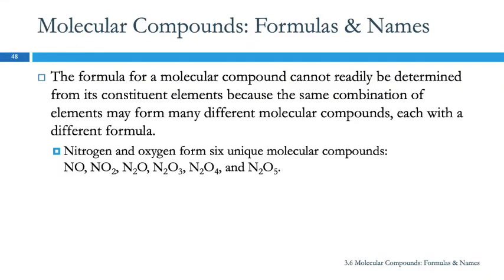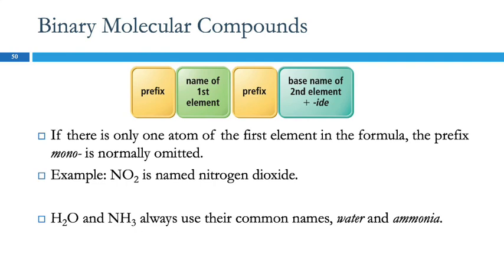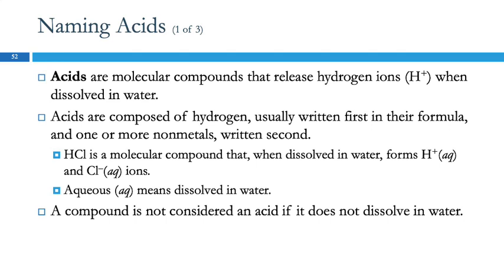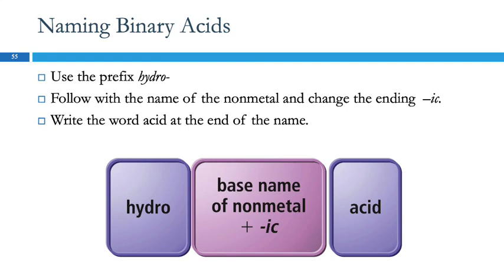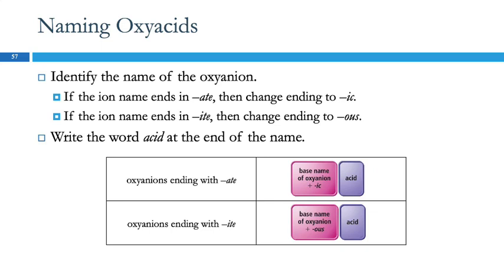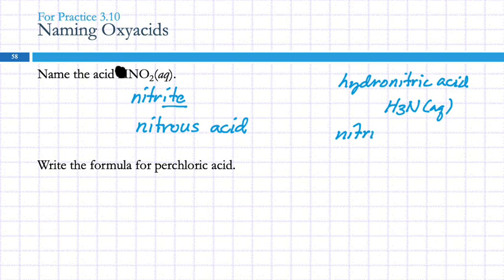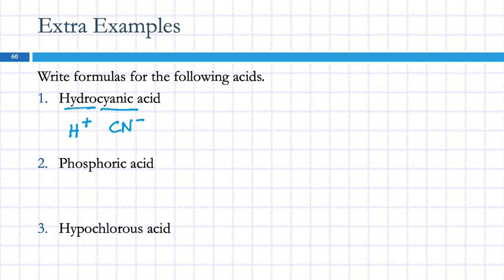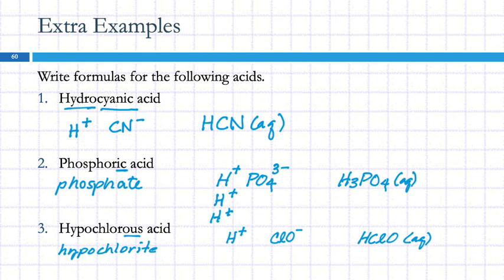3.6 Molecular Compounds: Formulas & Names